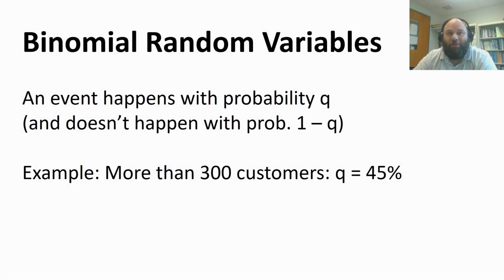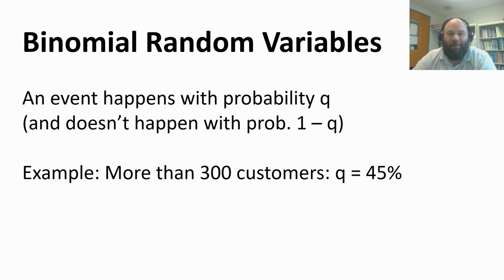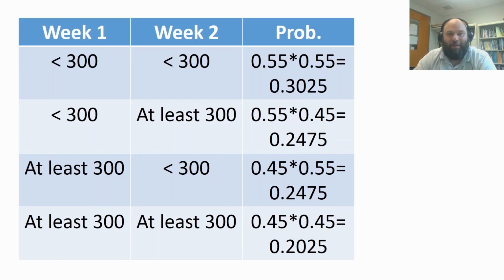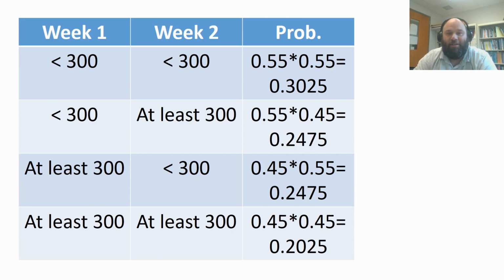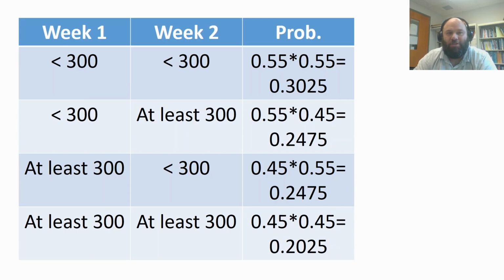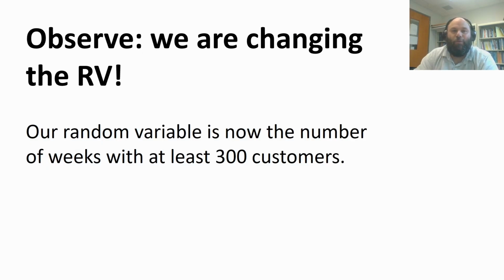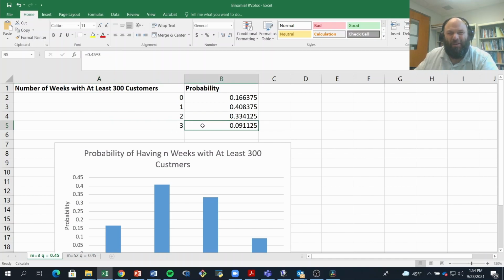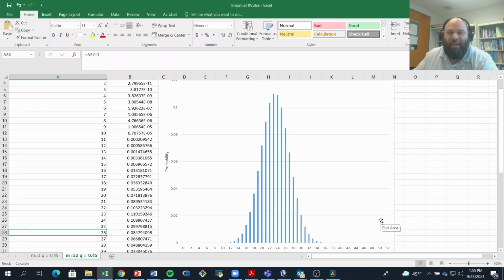Section 3.2, Video 2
In this video, we discuss a type of random variable called a binomial RV.